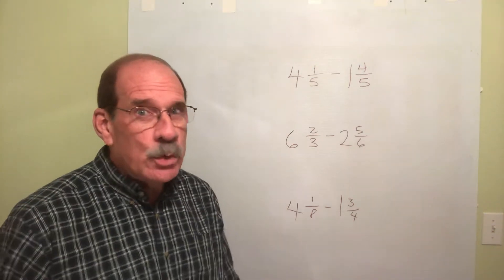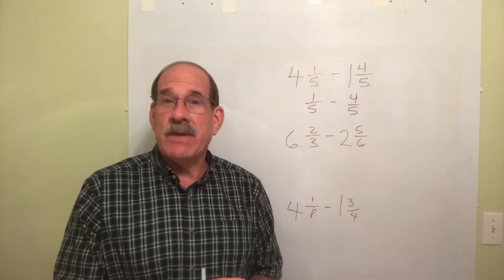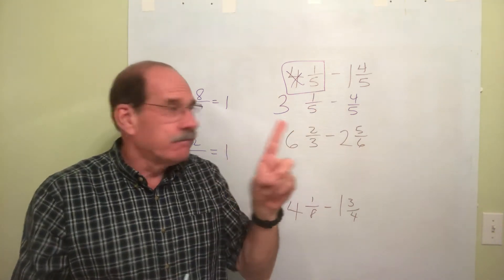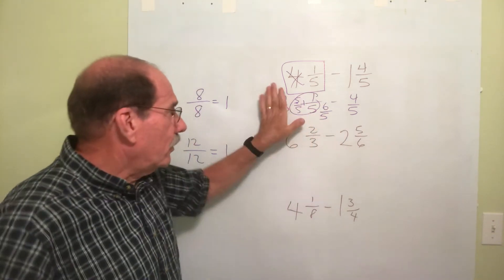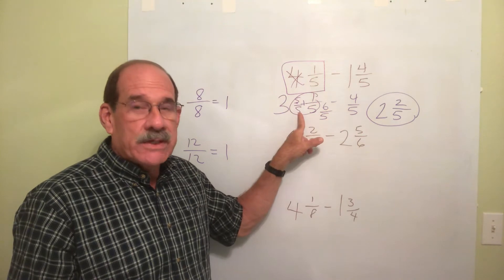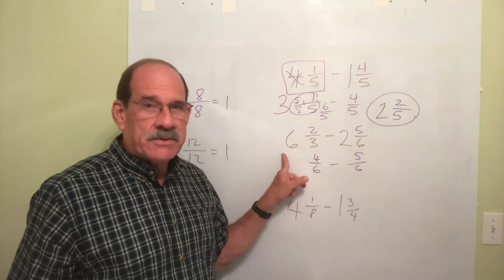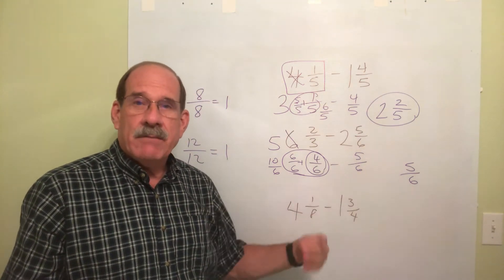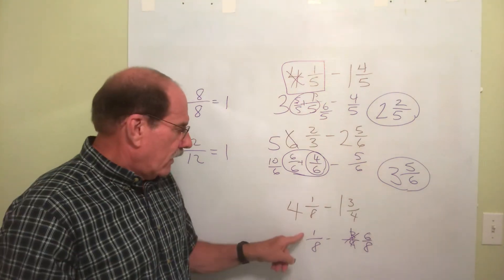Subtracting Mixed Fractions Part 2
A tutorial about how to subtract mixed fractions (mixed numbers). This is the third of three videos over subtracting fractions.